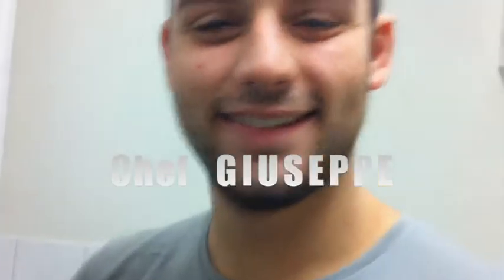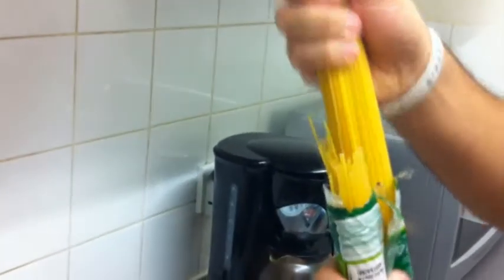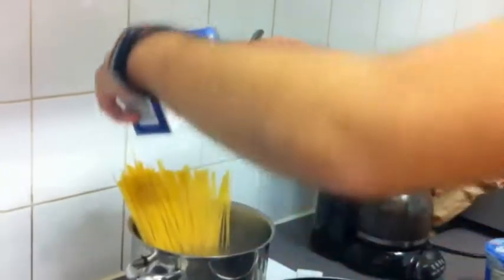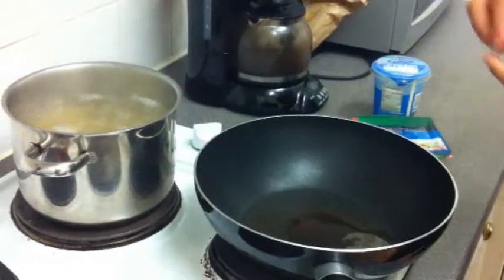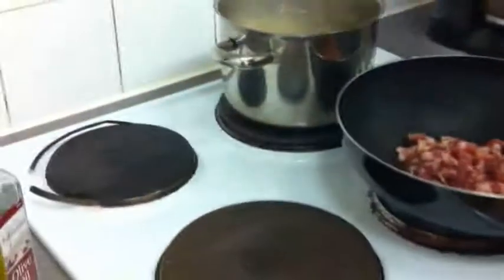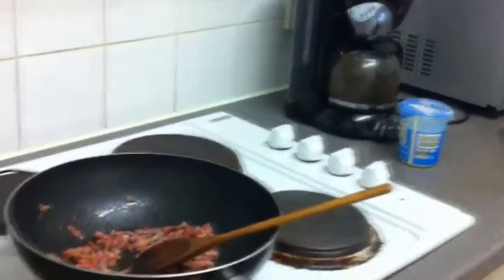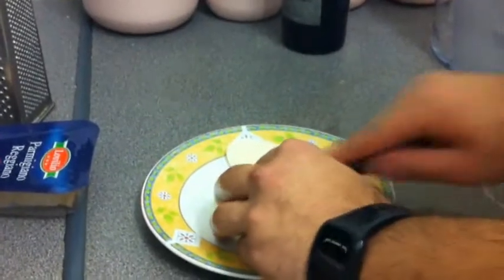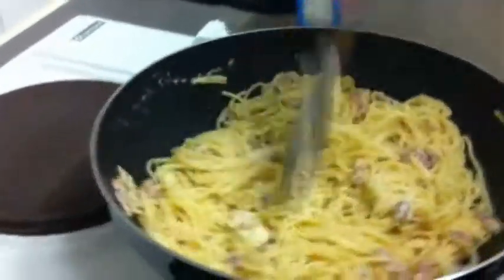Carbonara Recipe Without Eggs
Spaghetti carbonara - a well-known Italian dish - delicious carbonara recipe without the eggs.